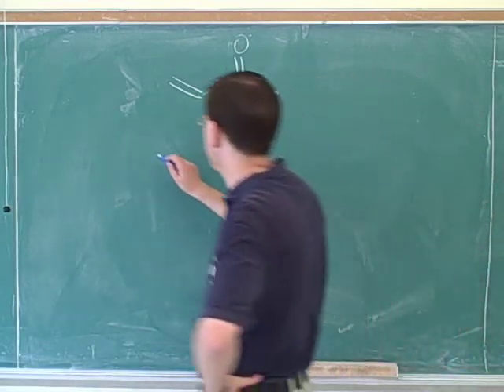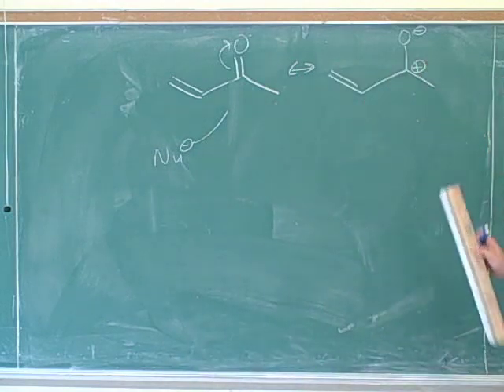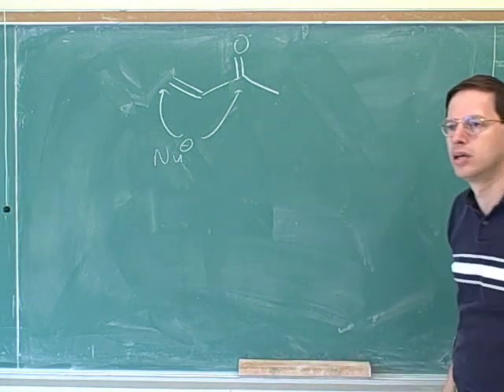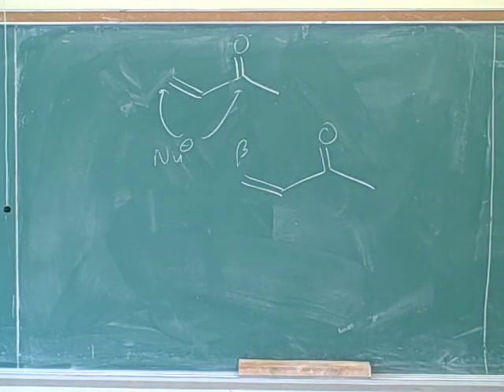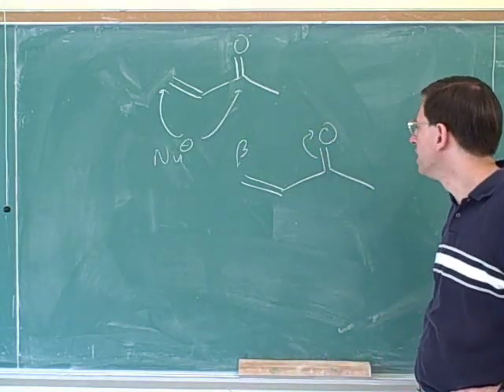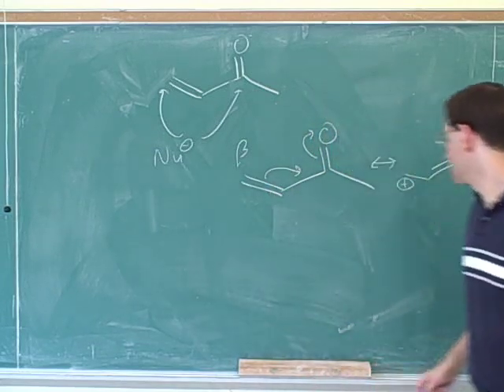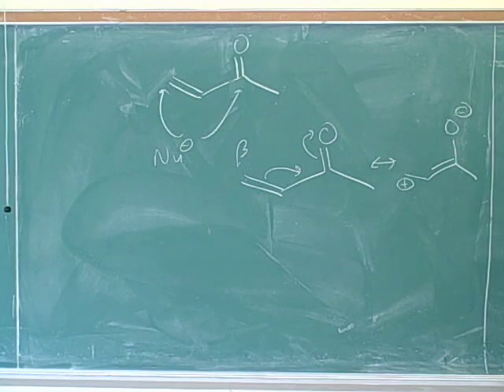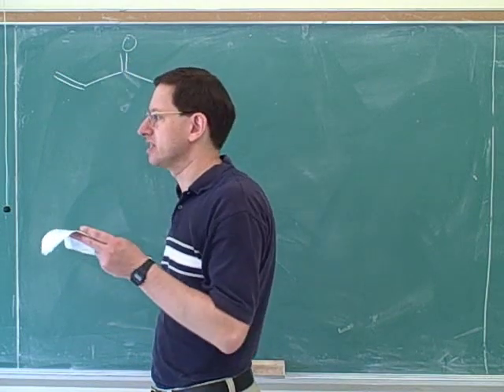Reactions of enamines and enolates (31)